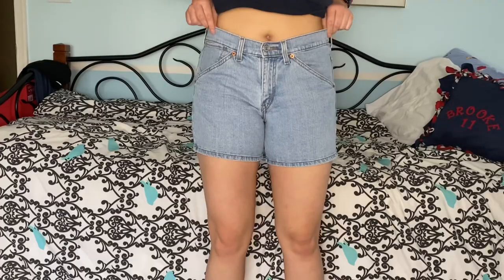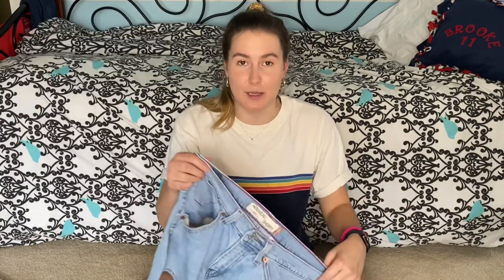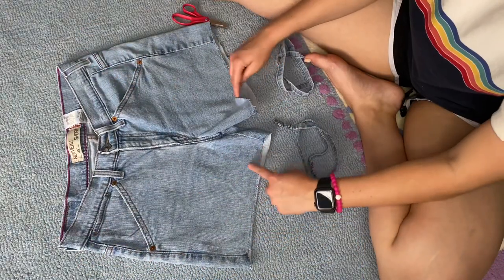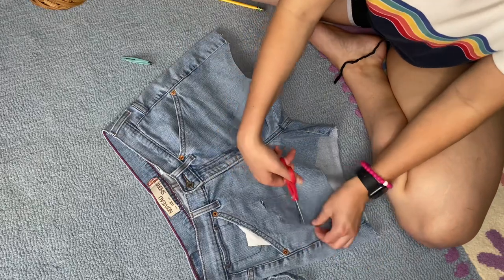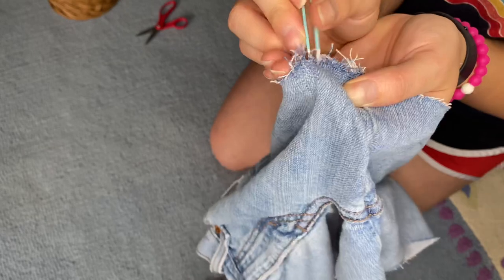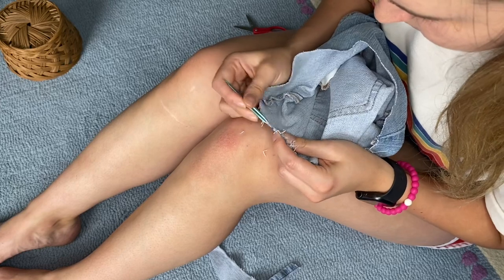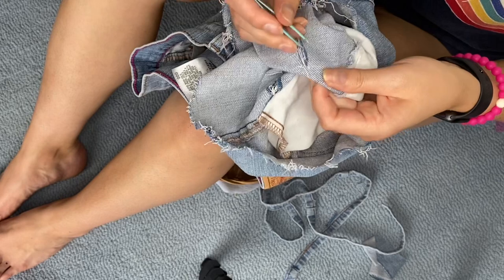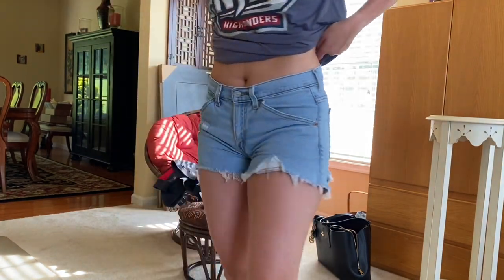DIY / HOW TO — cut-off denim/jean shorts!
Hello!!
Today I’m showing you how I distressed/cut off my old jeans into shorts!

Leave any tips/tricks down below, I always reply to every comment 🤩

BROOKE’S STUFF:
Use the link below for $15 off your first FabFitFun box!!

Xoxo,
𝐵𝓇𝑜𝑜𝓀𝑒 𝐸𝓇𝒾𝓃